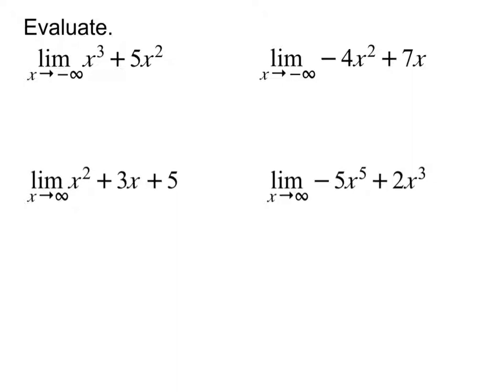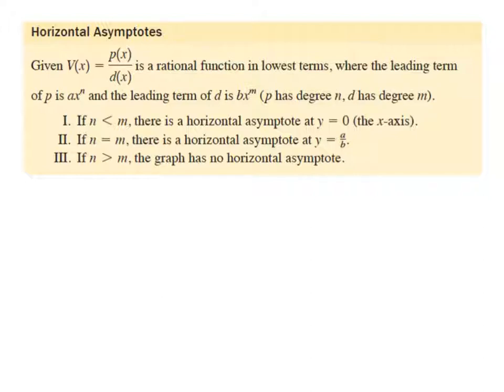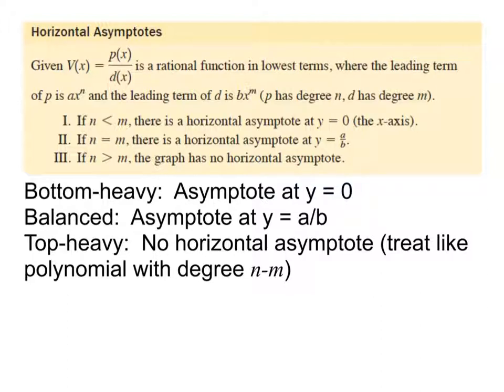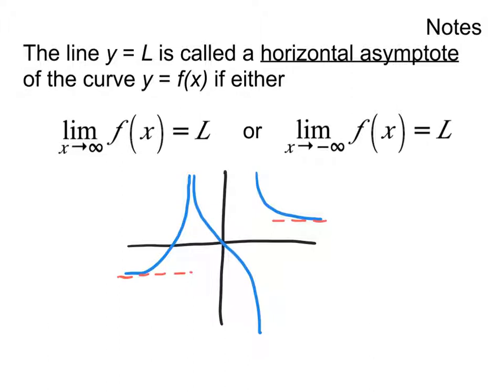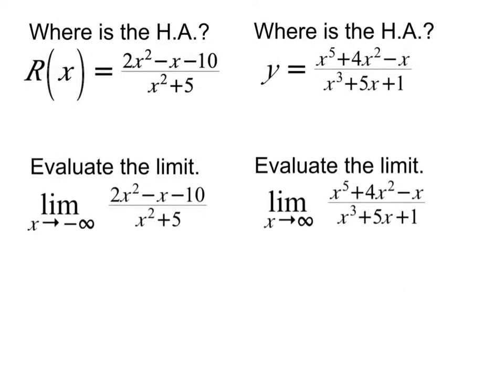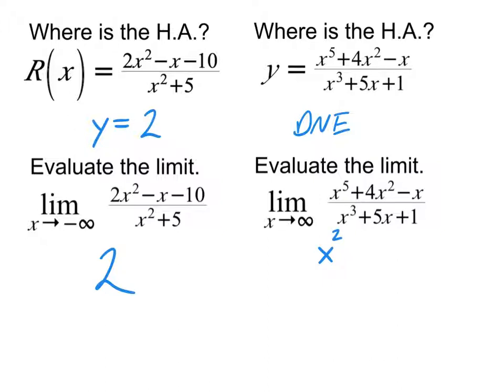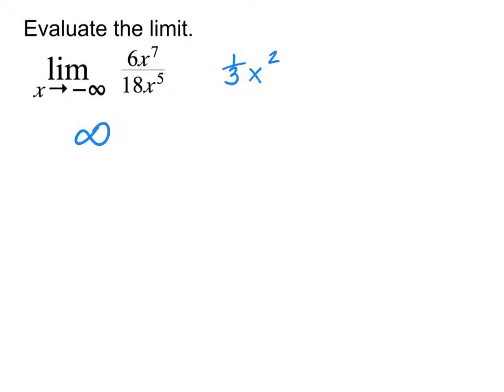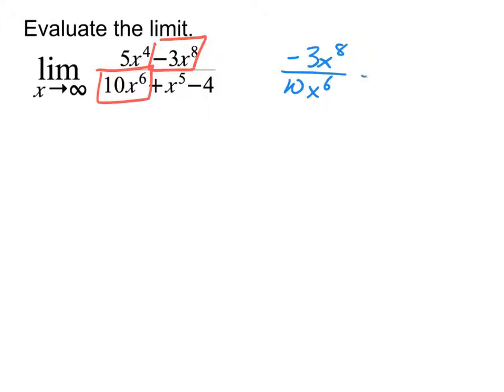Infinite Limits, Rational Expressions (10/7)